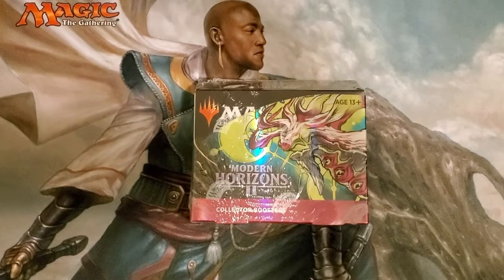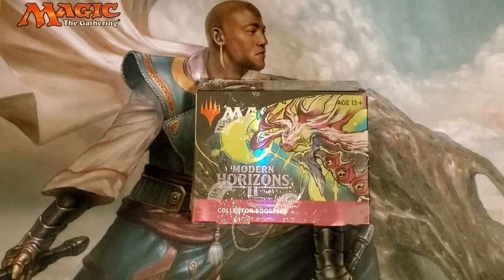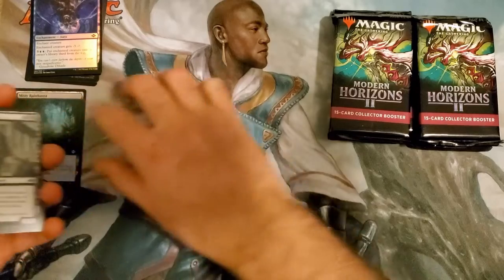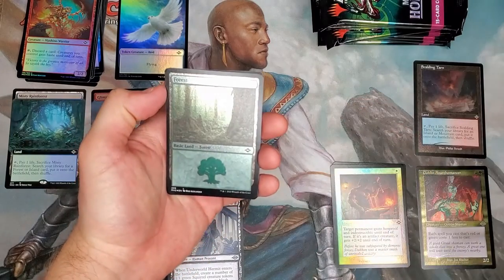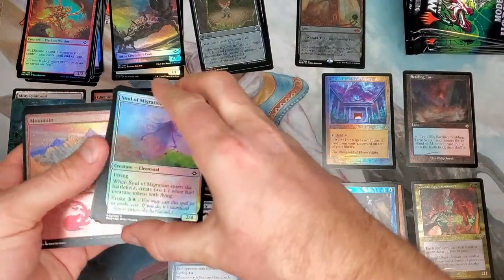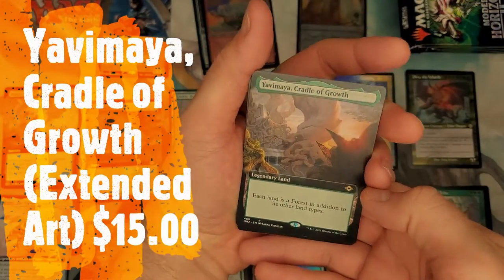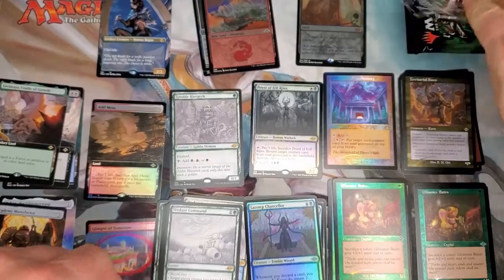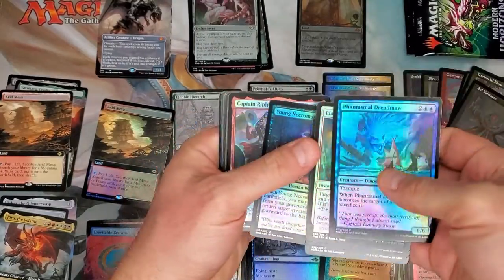MTG Modern Horizons II Collector Box Opening - Fetch Lands Galore + FREE February Giveaway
Pistol Pete's Collectible Trading Cards d/b/a PP Gaming opens another Modern Horizons II Collector Booster Box (16th opening) and lands many epic pulls, including several fetch lands. While these boxes are cracked for singles inventory, I would like to demonstrate and share with the MTG community what types of pulls you could expect, share some MTG wisdom, and give away free cards! Due to the volatility of card prices, please be aware the pricing is based on TCG Player Mid Value as of February 12, 2021.

I will announce the winner of February's free card raffle in my first video posted in March of 2022.

I reserve the right to increase the number of cards given away each month based on the number of new subscribers, comments, and positive ratings!